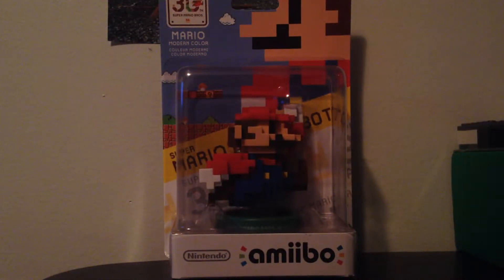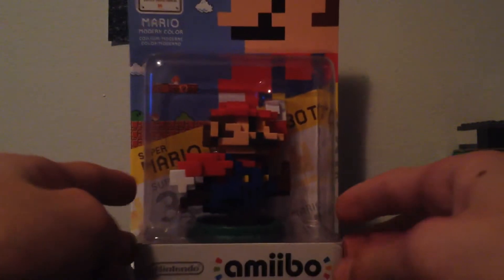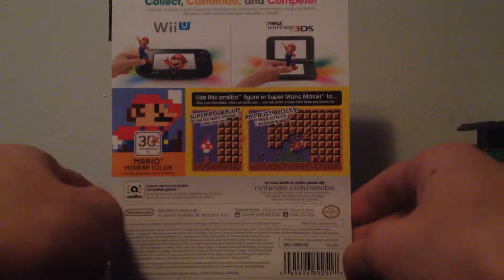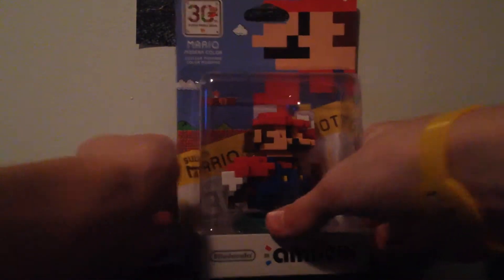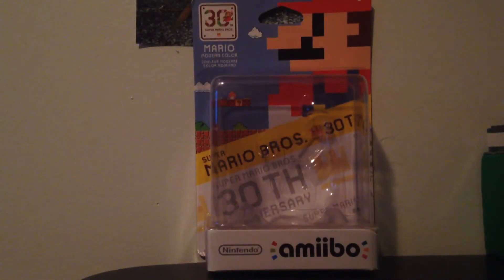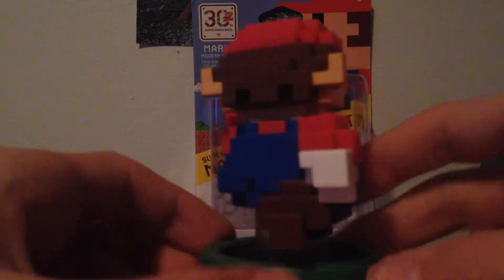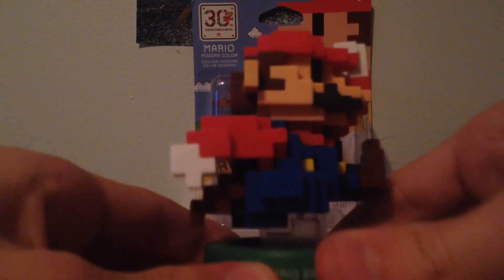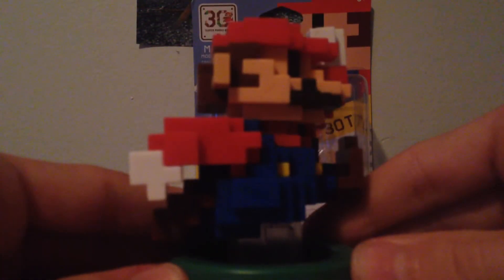Unboxing episode 28: Red and Blue 30th anniversary Mario + review